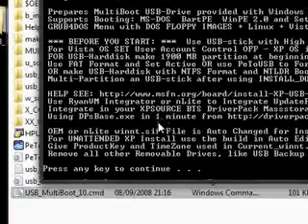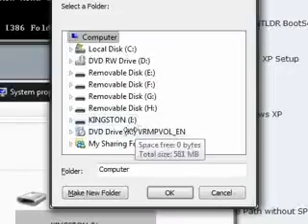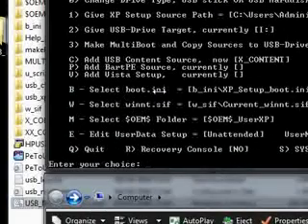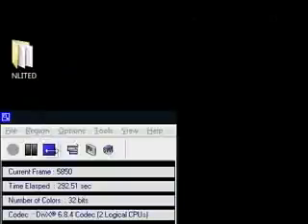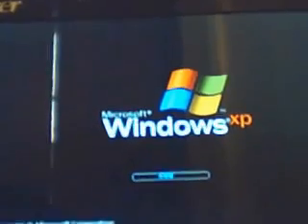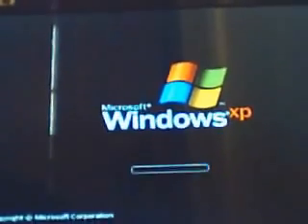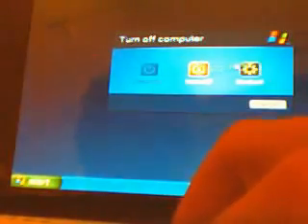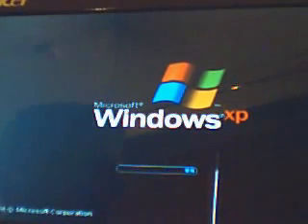Installing Windows XP on a Netbook Via USB (Acer Aspire One).mp4